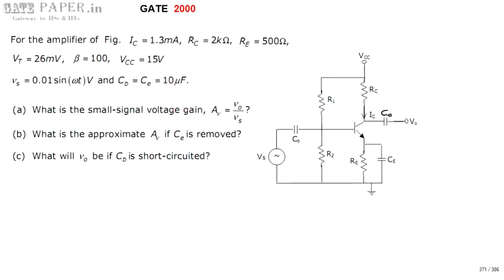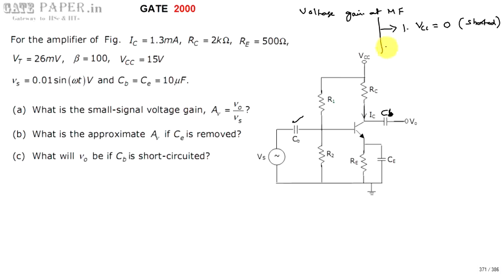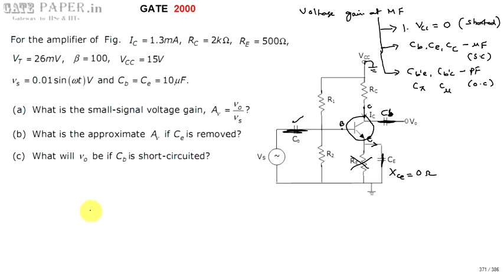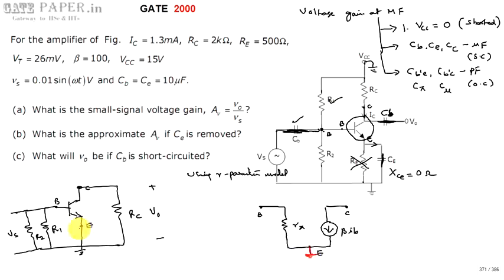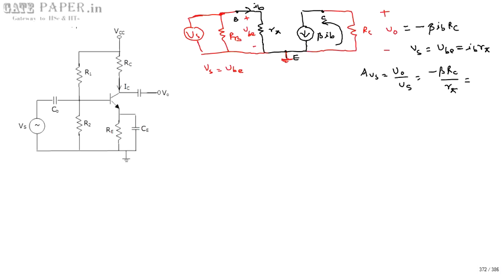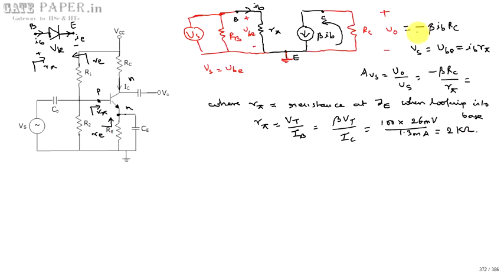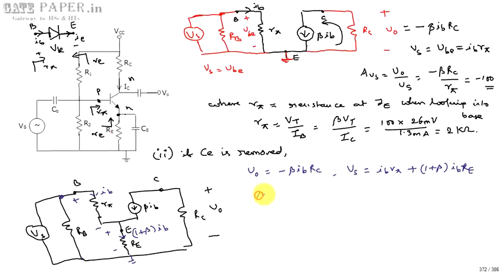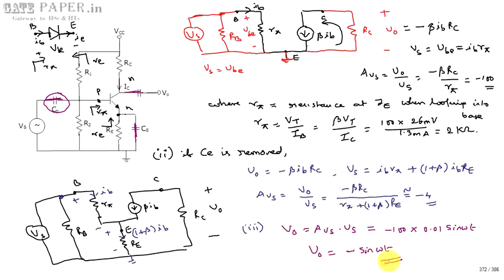GATE 2000 ECE Common Emitter Amplifier with and without emitter bypass capacitor